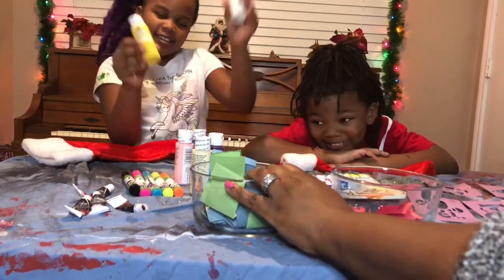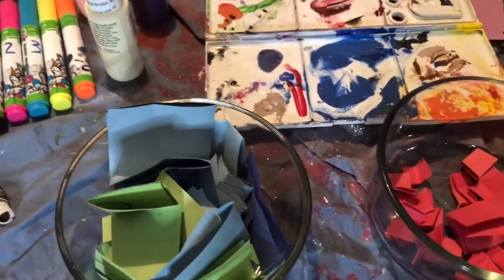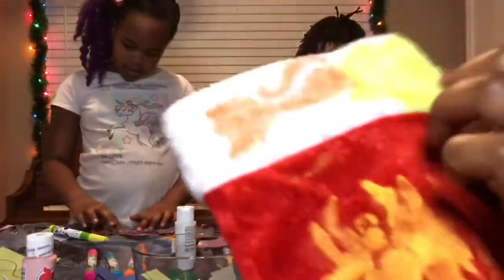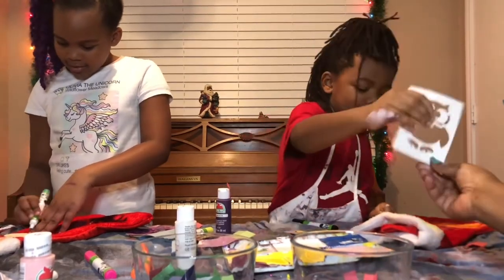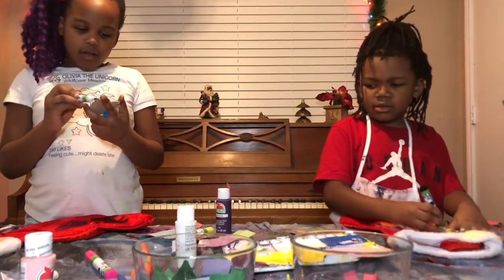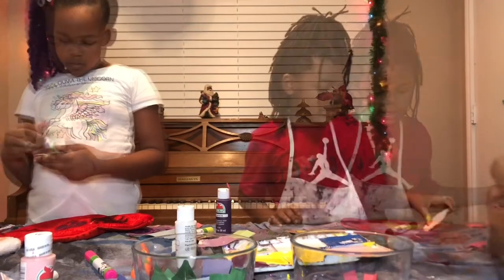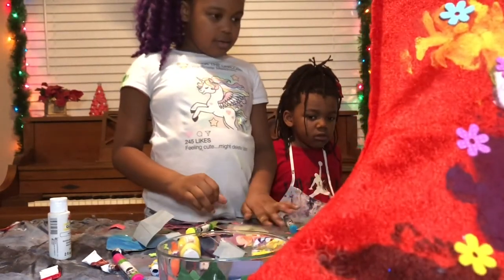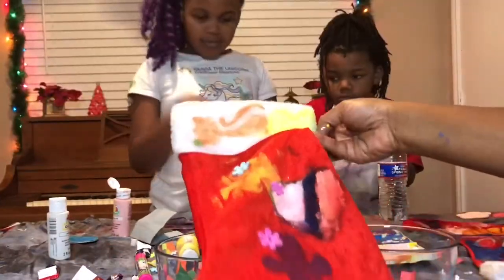Christmas Stocking Decorating Mystery!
Vlogmas2020 - Christmas decorating w/ non-traditional decor!

Kirkley kid merch coming soon!